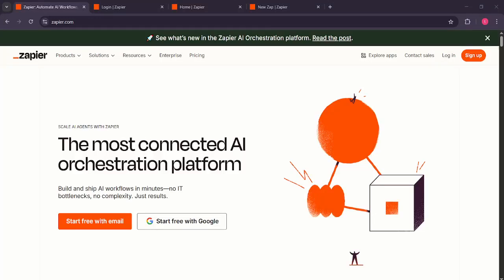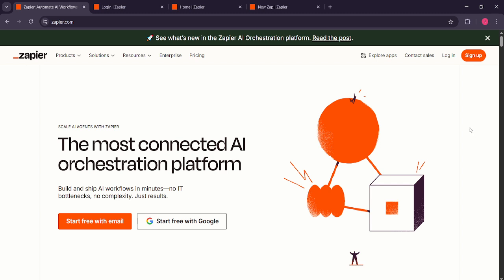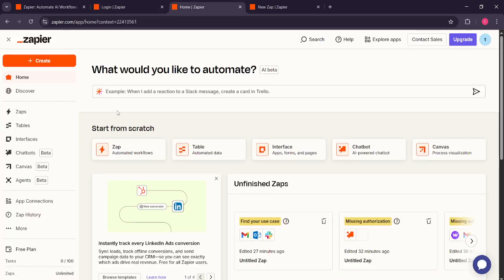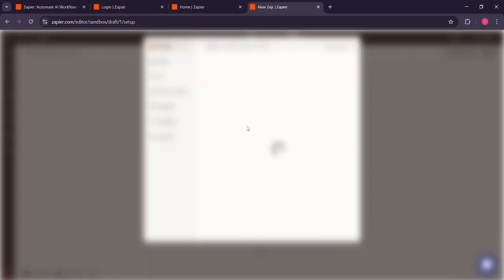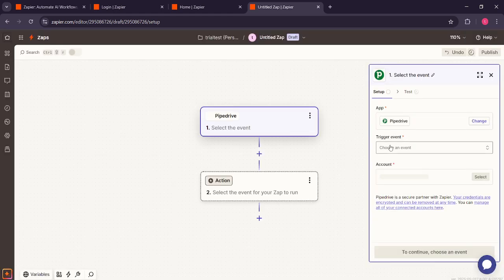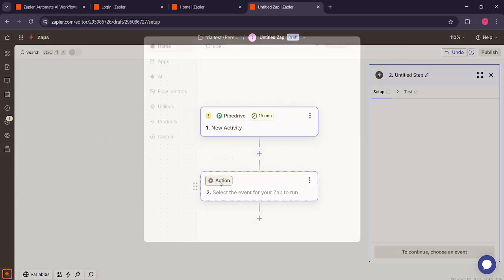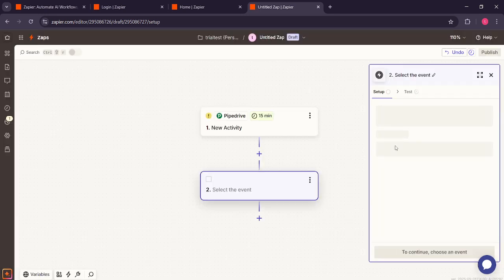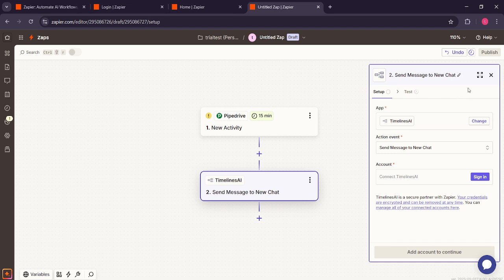How To Connect Zapier to Whatsapp [2025 Full Guide]